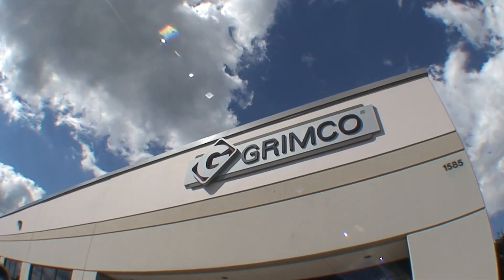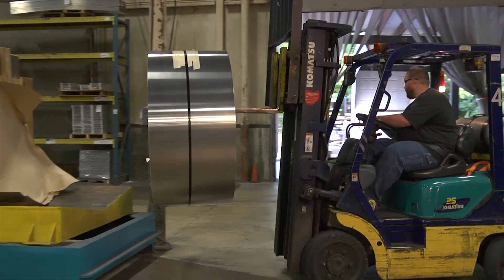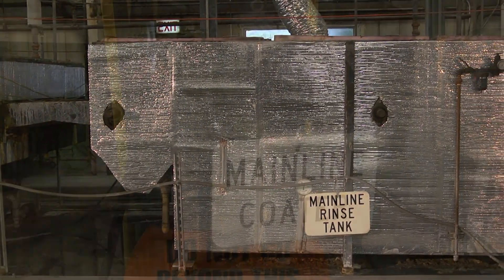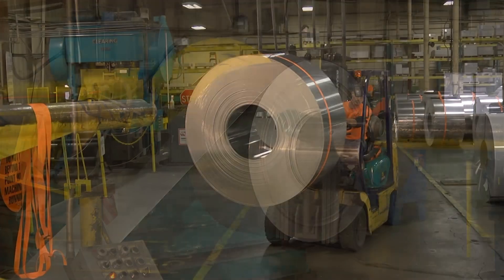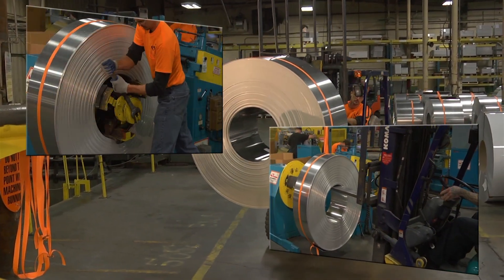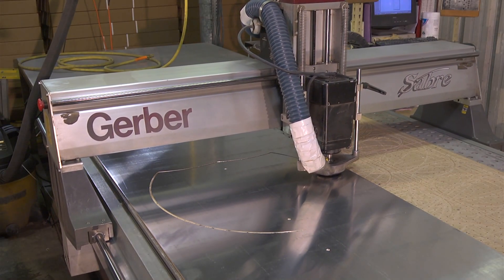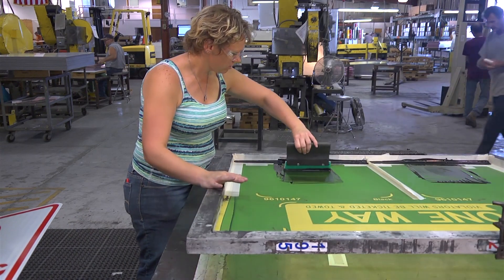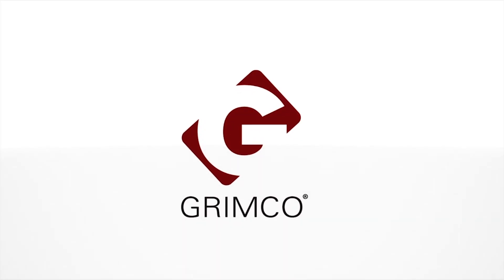Video Production Companies | Editing and Post Production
High definition video editing is the most effective way to get noticed and make a lasting impression. We combine the latest digital marketing techniques with the latest technology to bring your video vision to life and garner results!

No venture is too complicated for our experienced editors.

Our editors do more than just punch a few keys. They are skilled in all aspects of the motion picture arts, from journalistic storytelling and writing to production and design, to where we focus our creative efforts to create the best for you.  The final mixing of your project elements into that creative masterpiece you desire is our goal in post.

Here is a list of all the types of video editing and post production we have created.

Mike Haller
St Louis Video Producer